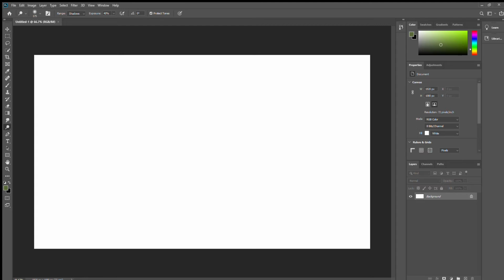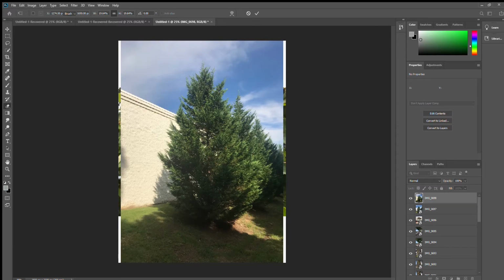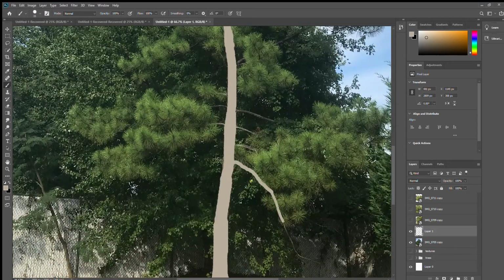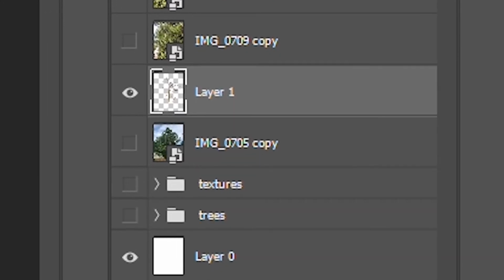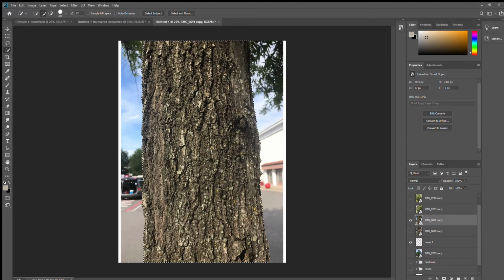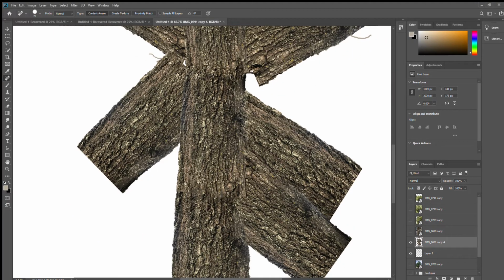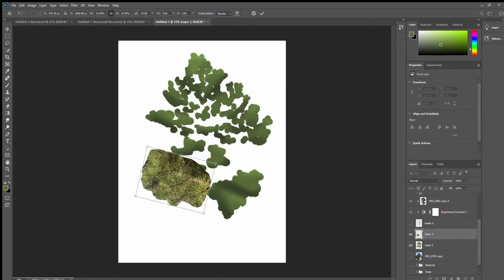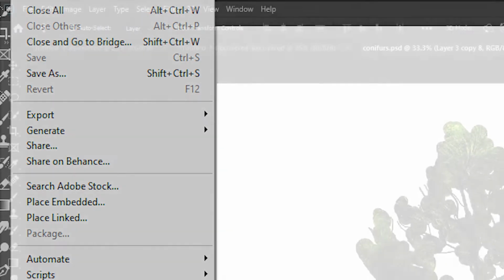Maker Mindset: Photoshop Tree Tutorial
Try out Photoshop for free and learn some of the basic tools with this tutorial. We've also included a list of hotkeys mentioned in the video to make things easier. Have fun and keep making!

Tool Shortcuts
W - Quick Selection
I - Eyedropper
B - Brush
E - Eraser
J - Spot Healing

Layer Shortcuts
Crtl + T - Free Transform Object